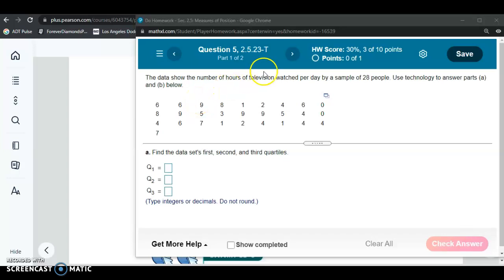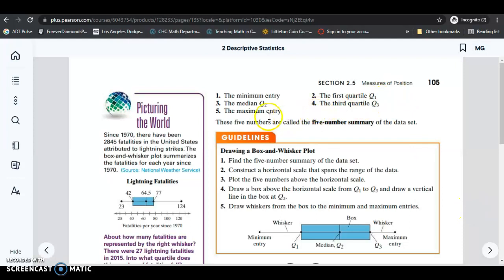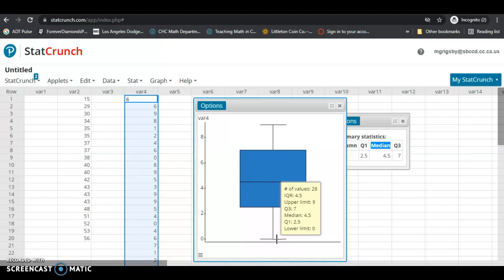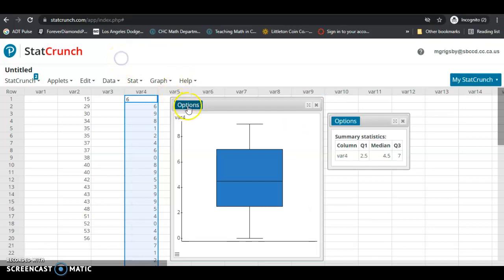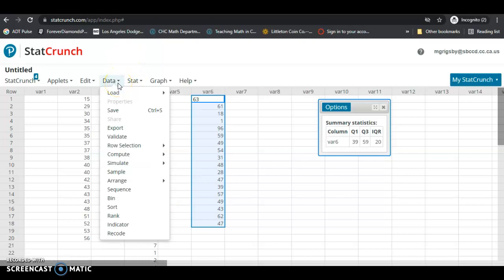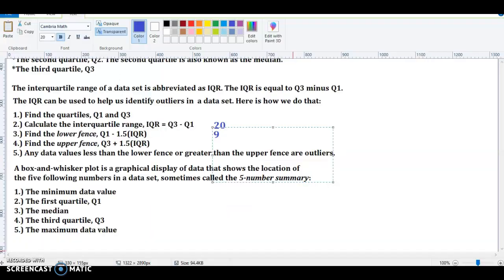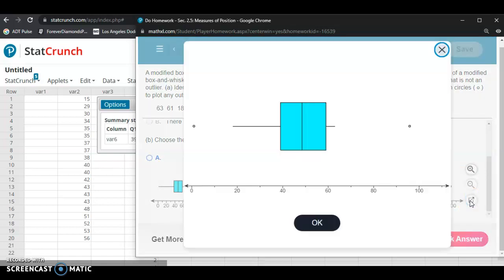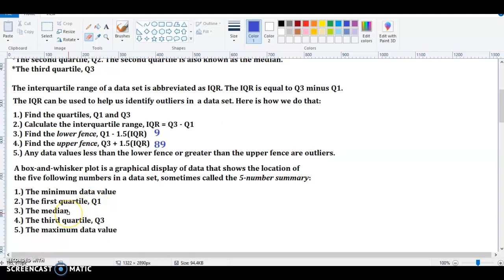Section 2.5 Examples Worked Out Part 2